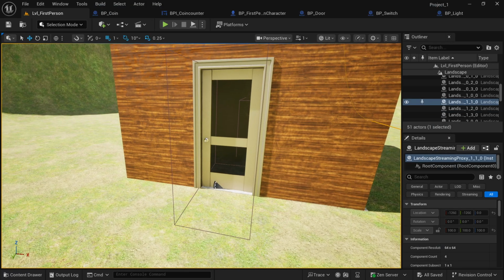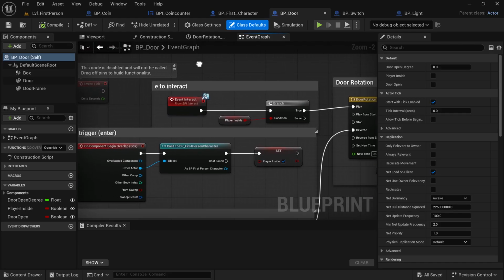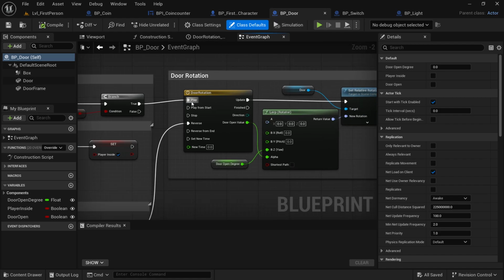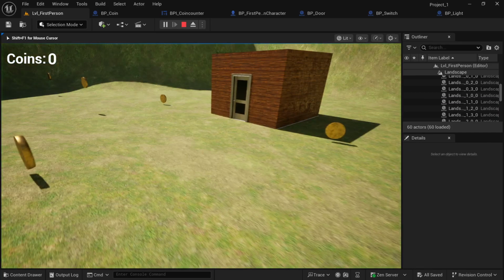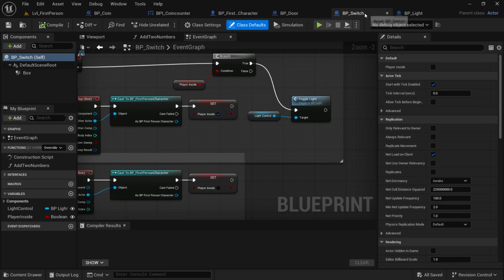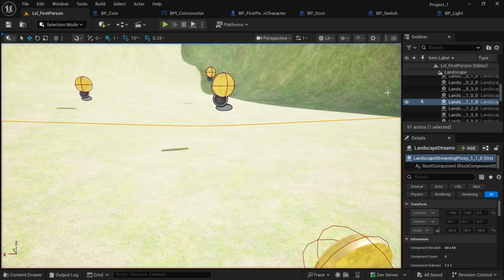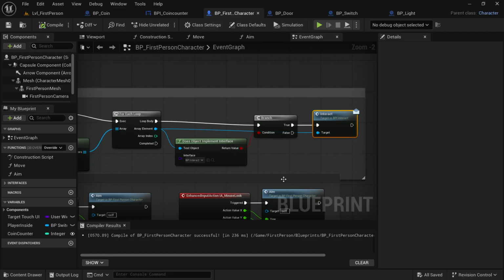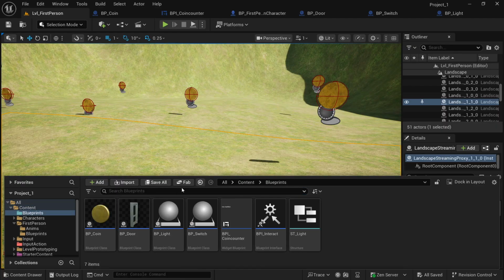Games Prototyping 1 - assessment 1